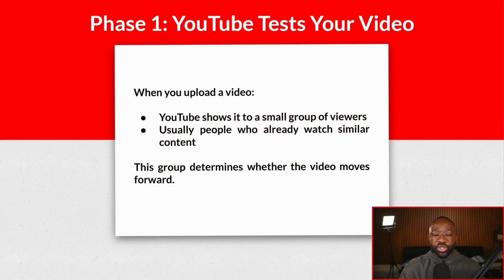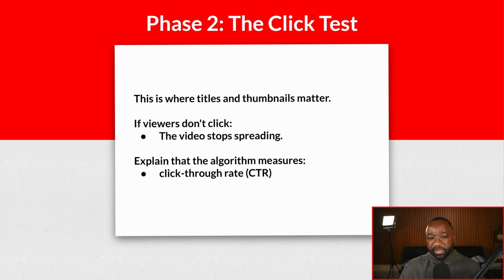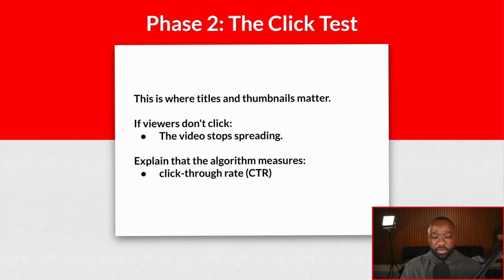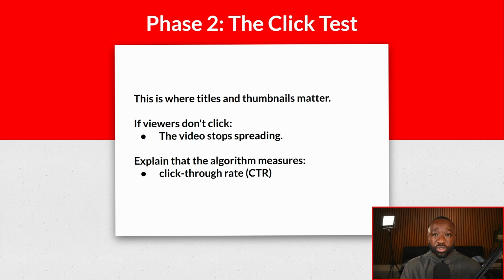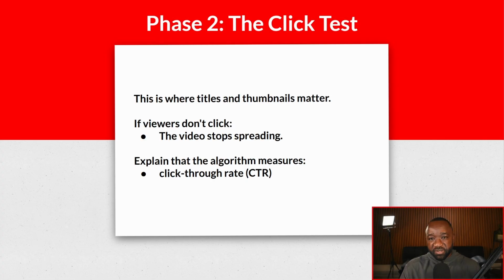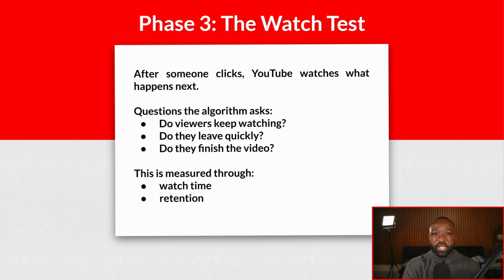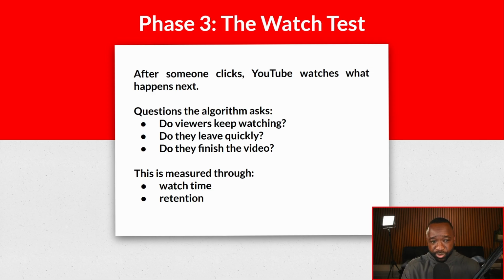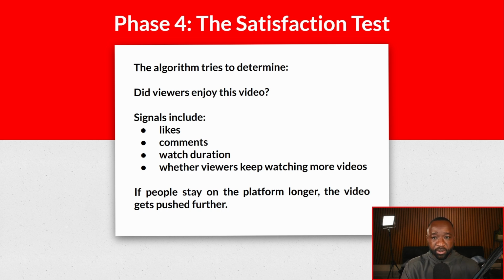The Truth About the YouTube Algorithm (Most Creators Get This Wrong)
If you're starting a YouTube channel, trying to grow an audience, or navigating the creator economy, this channel breaks down how the platform really works.

You'll find simple tutorials, growth strategies, and deeper insights into the mental side of content creation — including why creators quit, how the algorithm works, and what it actually takes to build a successful channel.

After producing hundreds of videos and growing a YouTube audience myself, I share what actually works, what doesn’t, and what every creator should understand before starting.

Video Content
00:00 - Intro
00:49 - Phase 1
01:25 - Phase 2
03:12 - Phase 3
04:27 - Phase 4